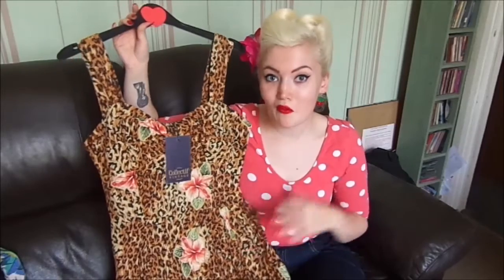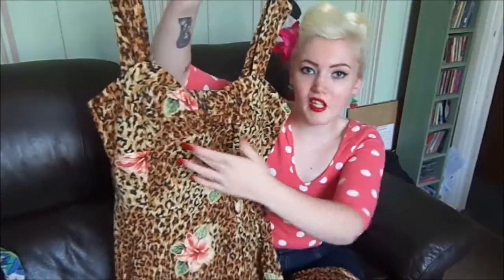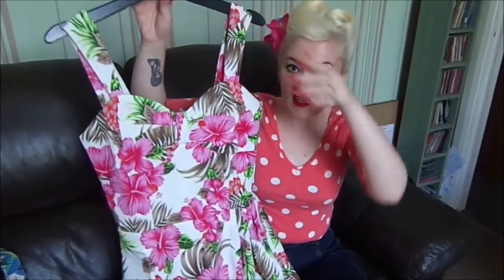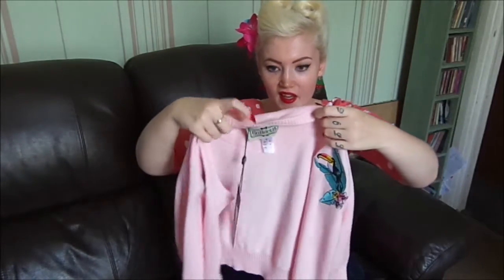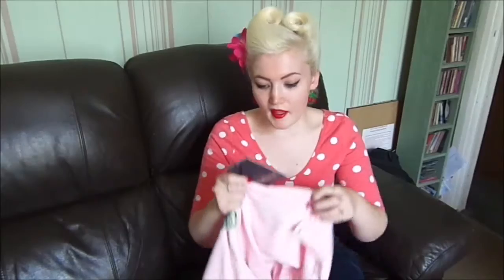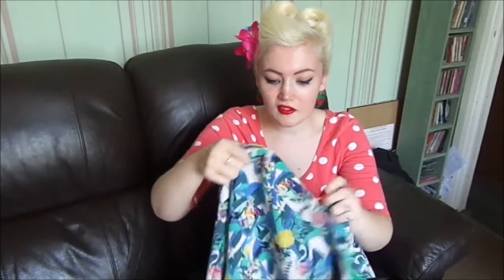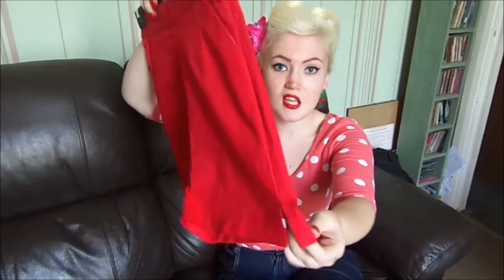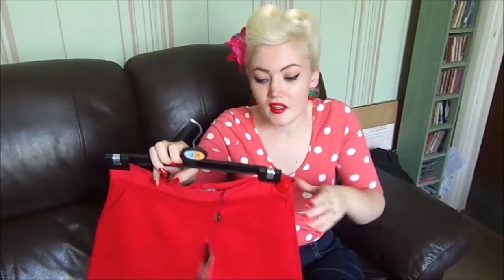COLLECTIF CLOTHING HAUL